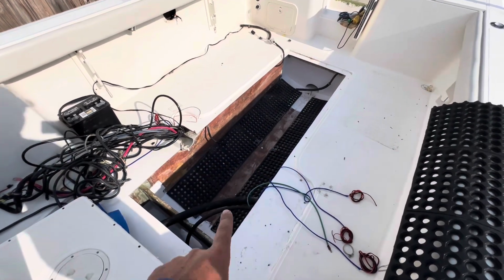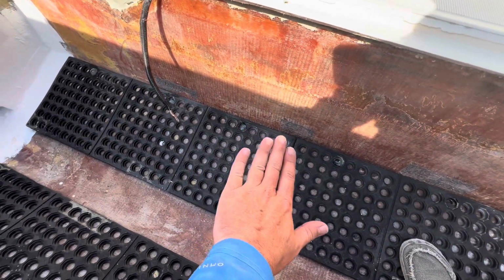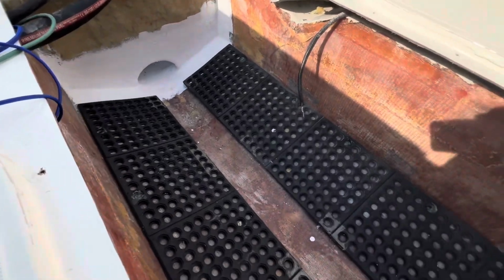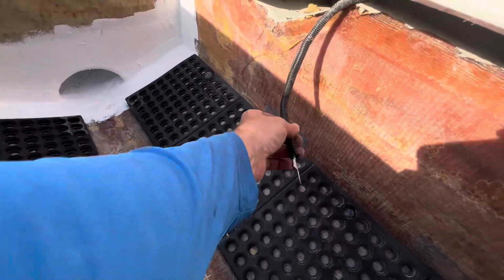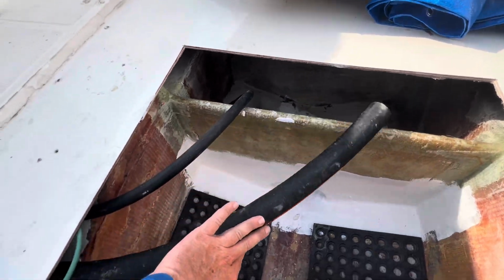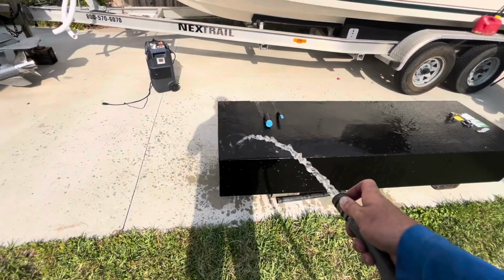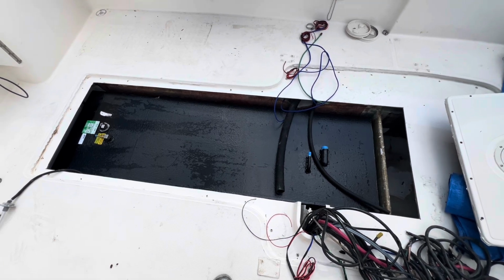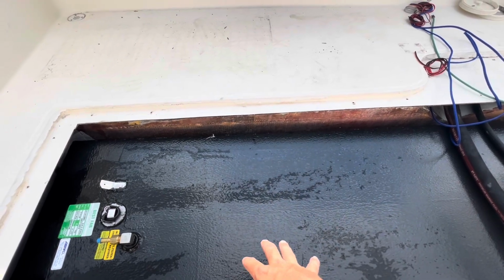Pursuit Boats - not all they are cracked up to be (fuel tank replacement part 4)